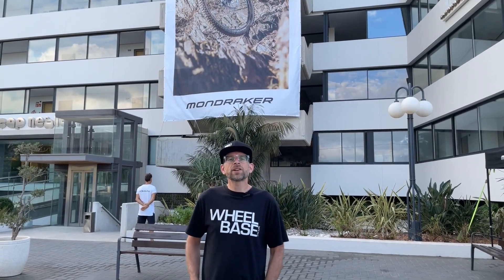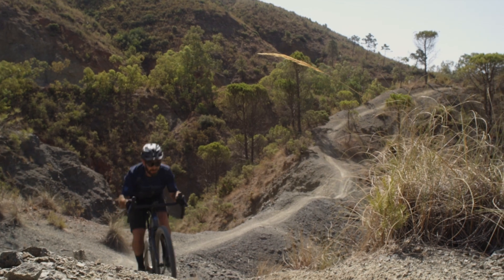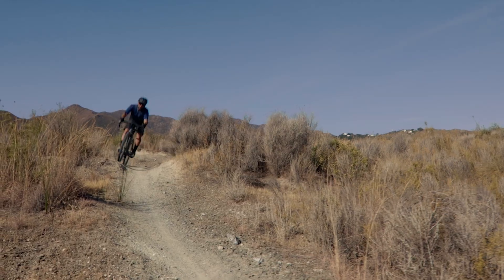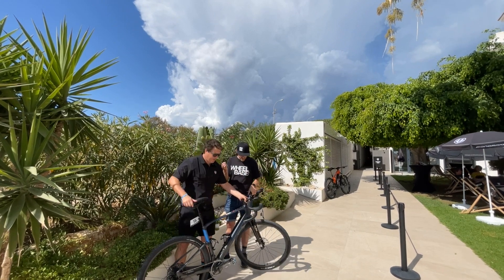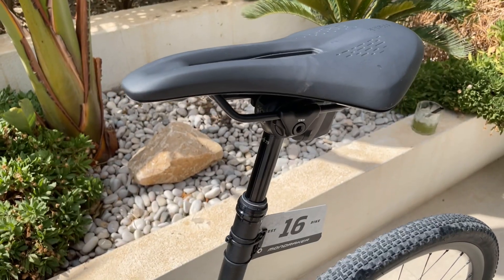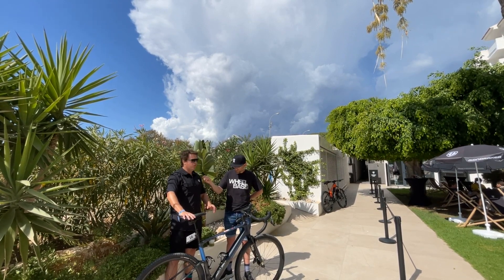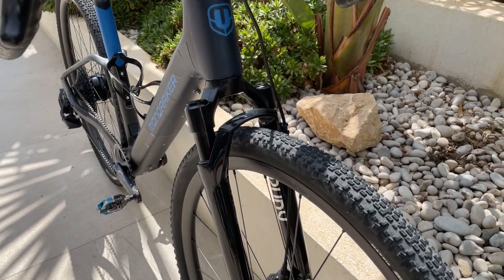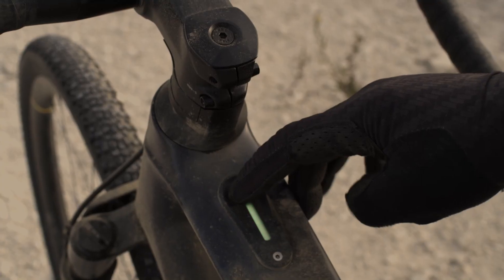MONDRAKER DUSTY GRAVEL BIKE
Say hello to the Mondraker Dusty! Yes, that’s right, the super-popular Spanish mountain and e-mountain bike brand have produced their own small range of e-gravel bikes. In a move that will surprise some fans of the brand Mondraker have joined the gravel bike party AND not just that, but with an e-gravel bike utilising the super-light Mahle X20 hub-driven motor system.

Wheelbase were lucky enough to attend the Mondraker range launch way back in September 2022; a fantastic couple of days were spent in southern Spain learning about the range and getting to ride some of their hottest bikes. Needless to say everyone attending the event was taken aback by the inclusion of the Dusty range of gravel e-bikes, but with an opportunity to ride the bikes and chat more to the team behind the bike we came away with a really clear understanding of Mondraker’s commitment to this new venture and were excited to reveal it to our customers.

We’ve had to wait a fair while and we’ve been good at keeping it a secret but now we finally get to run through all the details of the all-new Mondraker Dusty…